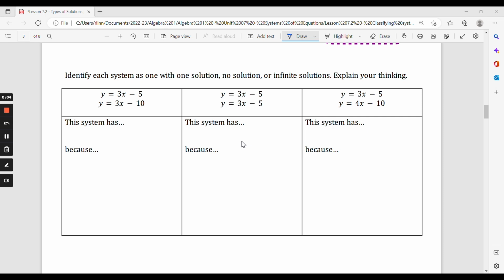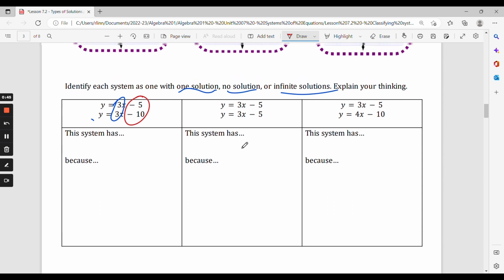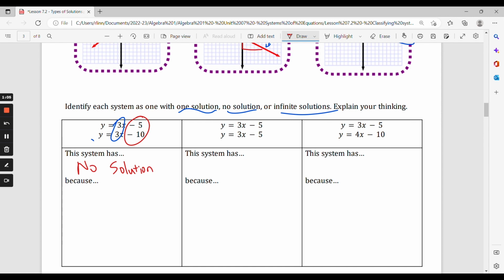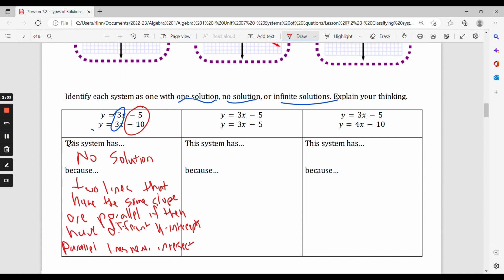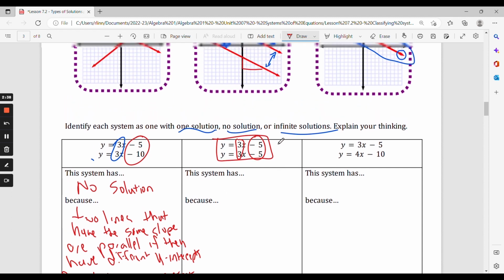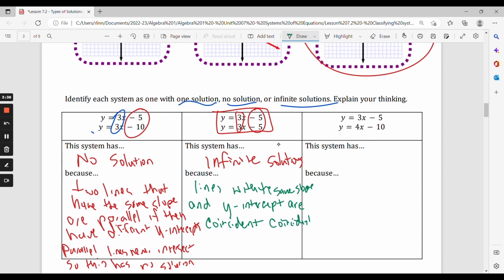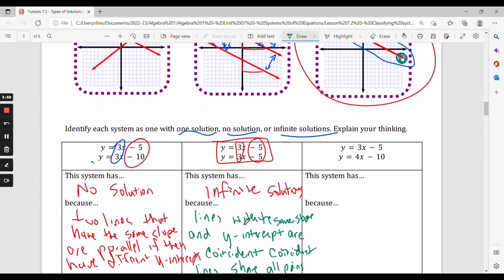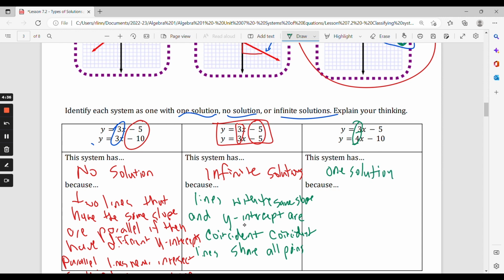7.2c - Classifying Systems of Equations - Part 2 - Classifying solutions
How do you classify solutions to systems of equations into the three categories?

You first look at the slope. If the lines have different slopes then they are guaranteed to intersect somewhere and intersect only once.

If they have the same slope then they are at the same angle. That means its time to look at the y-intercept. If the y-intercepts are different, the two lines are parallel and will never touch, thus having no solution.

If the y-intercepts are the same, the lines are coincident and lay one on top of the other. They share all of their point together and in that scenario, the system has infinite solutions.